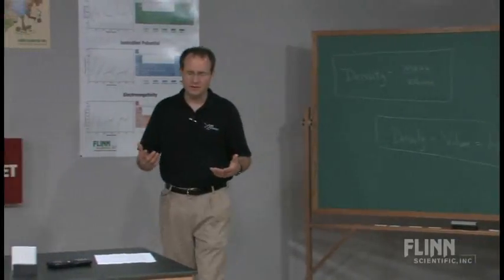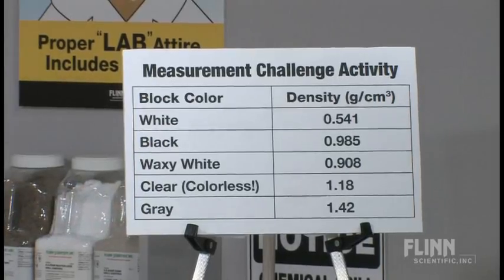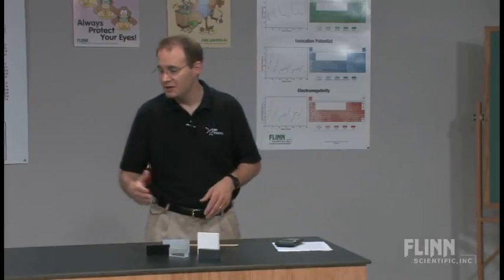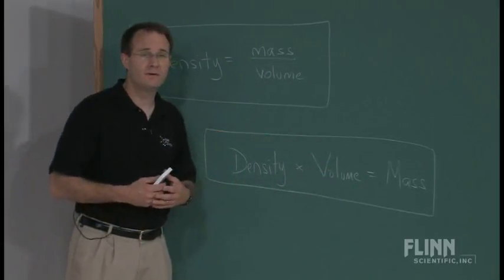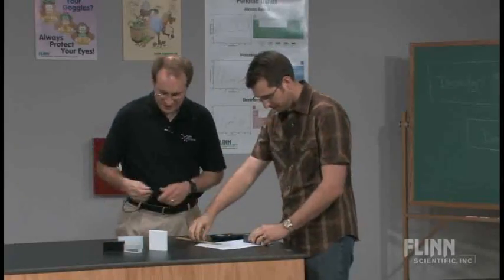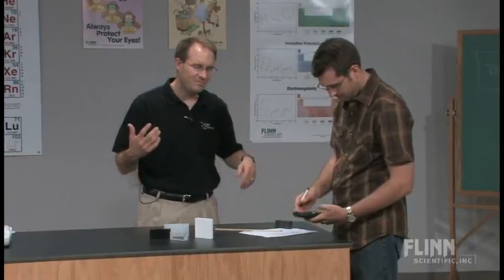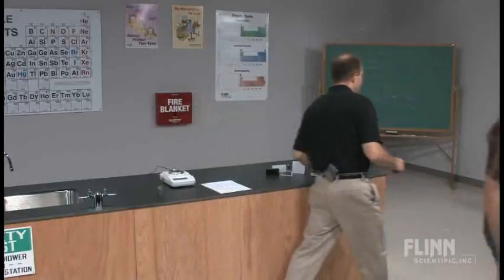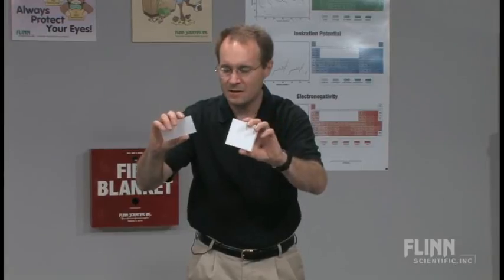Measurement Challenge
Students have serious fun perfecting measurement skills when presented with a challenge.